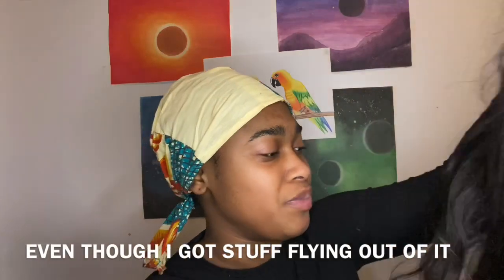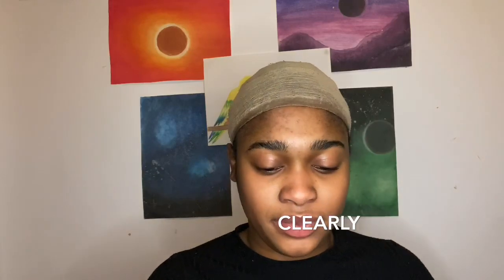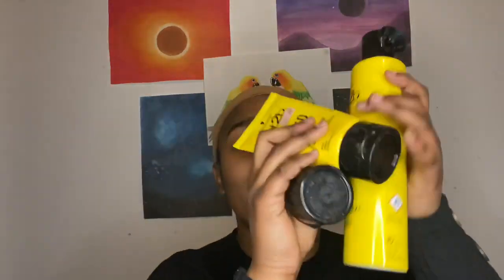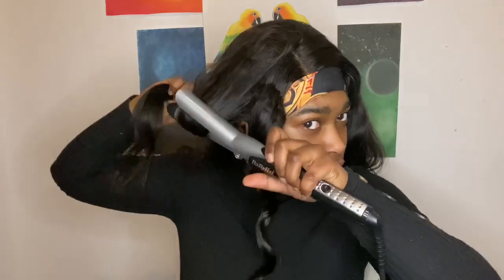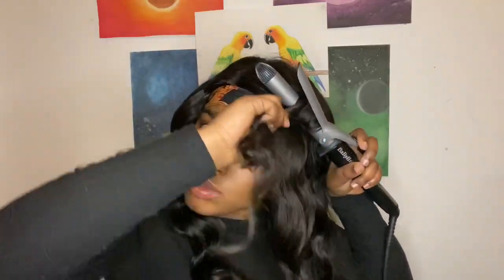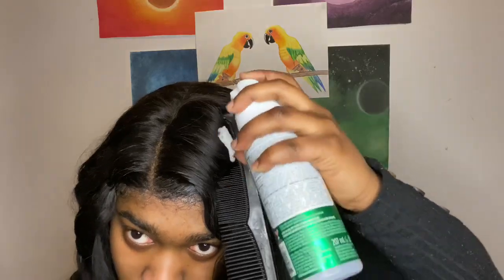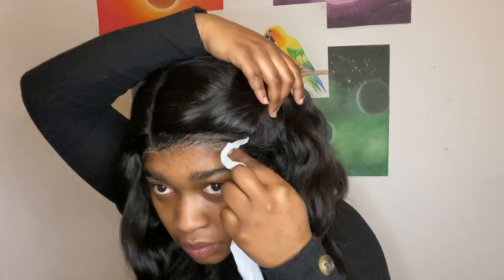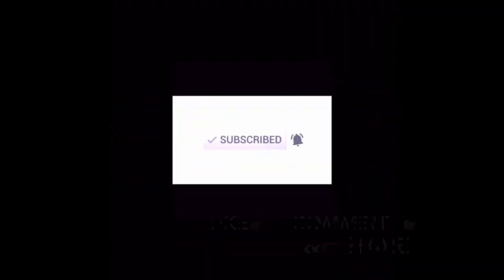HOW I INSTALL MY LACE WIG USING GOT TO BE HAIR SPRAY !! NO PROFESSIONAL NEEDED😜